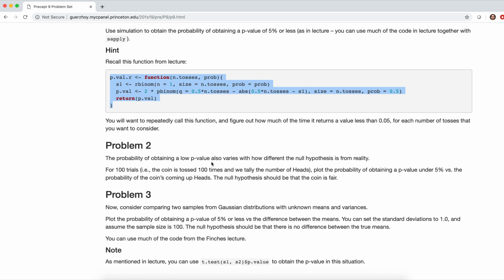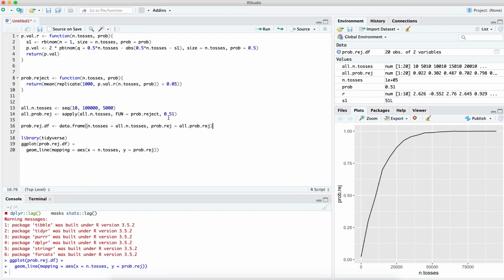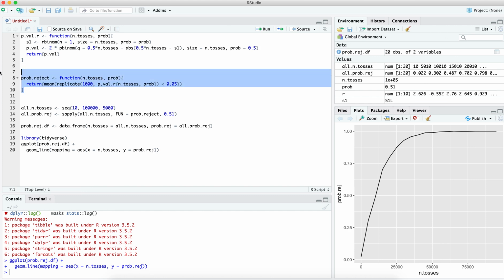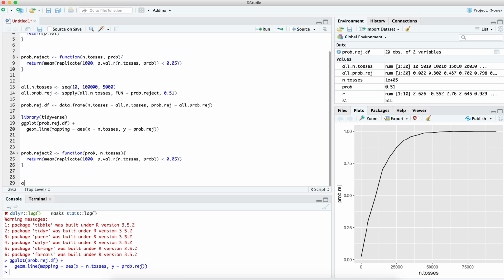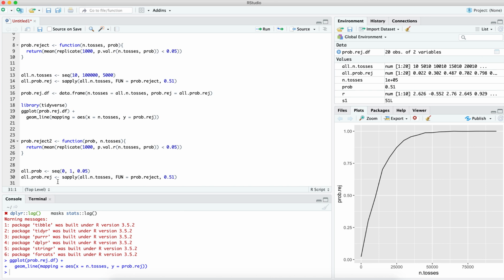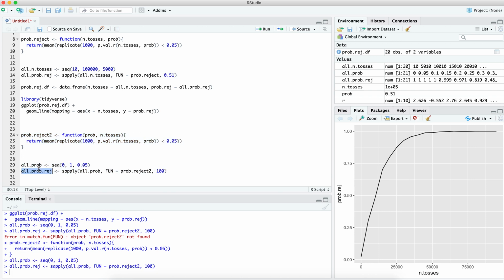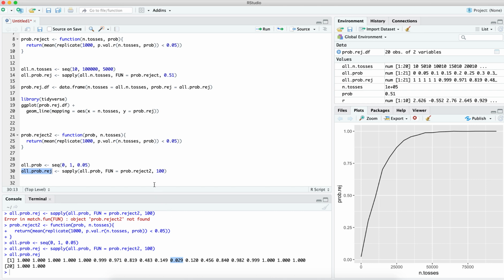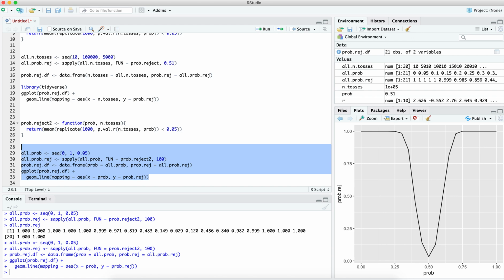SML201 Precept 9 Problem 2